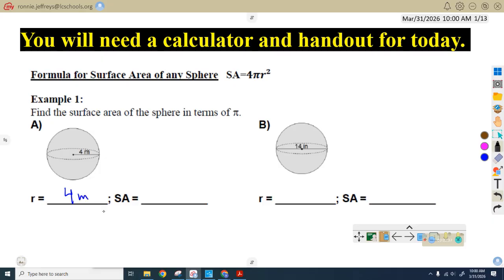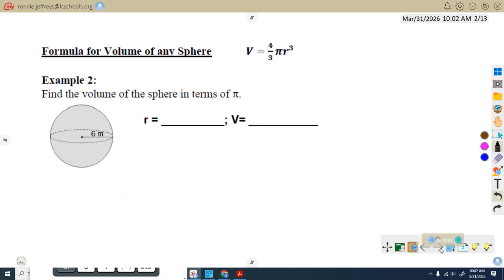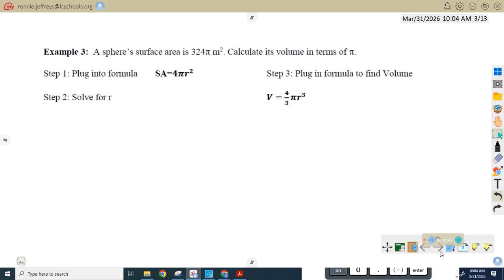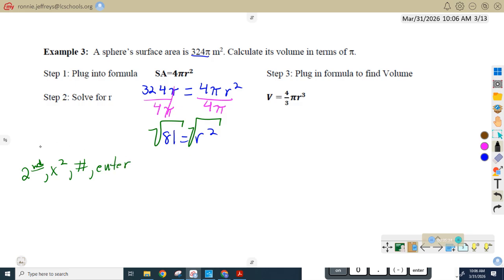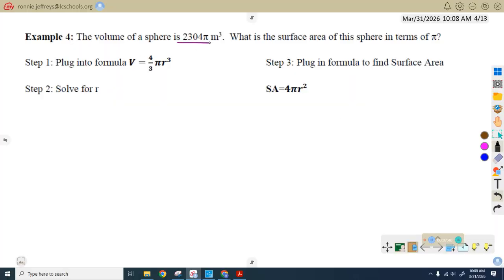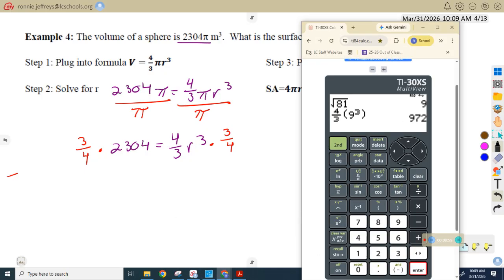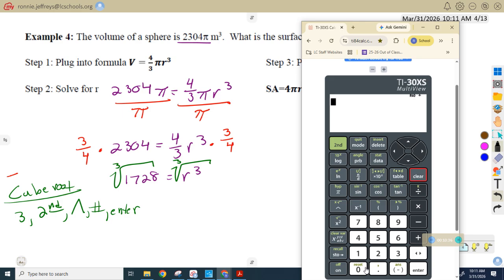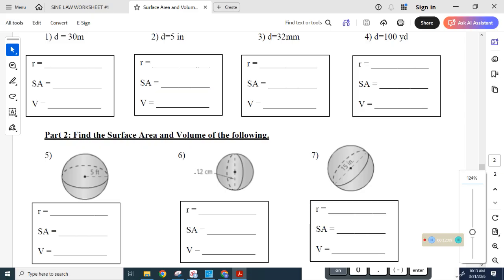Surface Area and Volume of Spheres